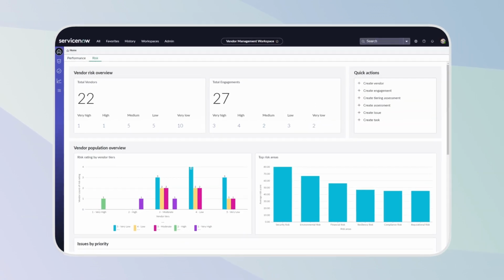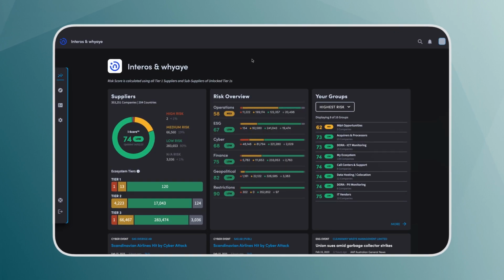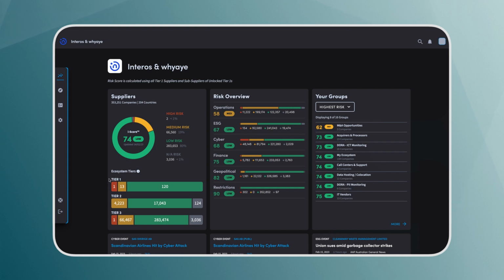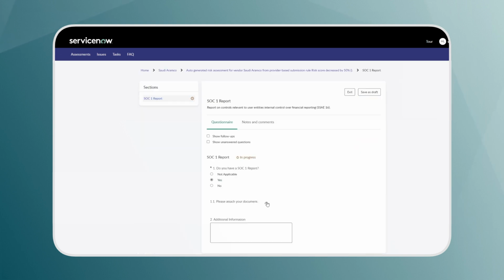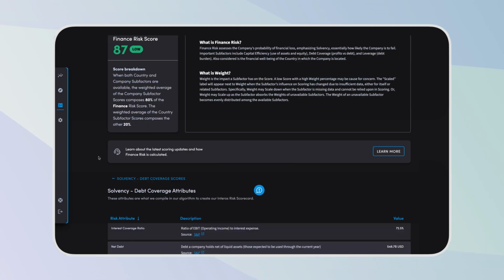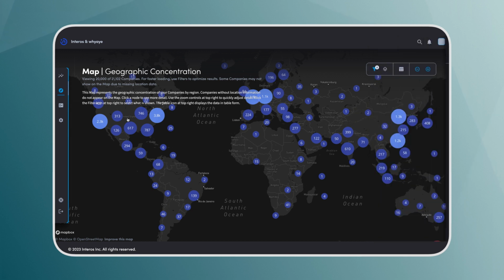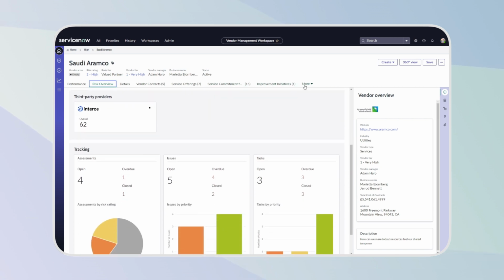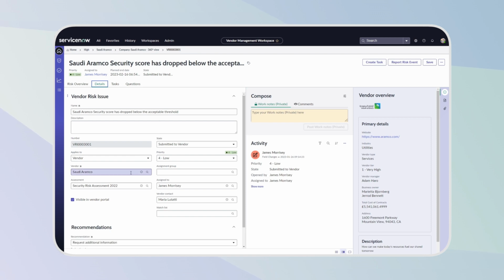Monitor, assess, and respond to supply chain risk in real-time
How many of your suppliers are fundamental to the success of your business? As supply chains grow more complex, and increasingly global… how do you ensure operational resilience?

Interos and whyaye can help you gain a single view of your supplier ecosystem, so you can identify risks in real time and work with vendors to resolve issues.